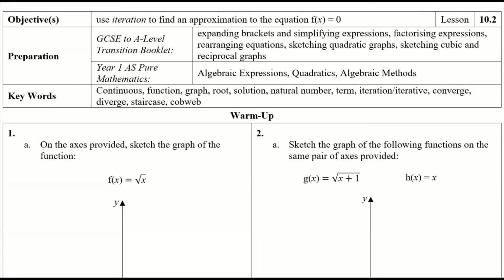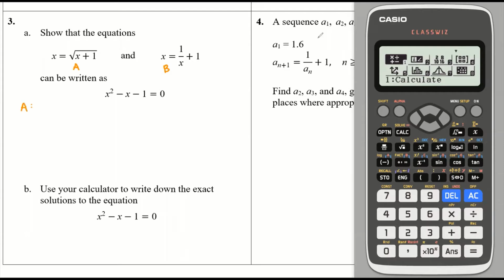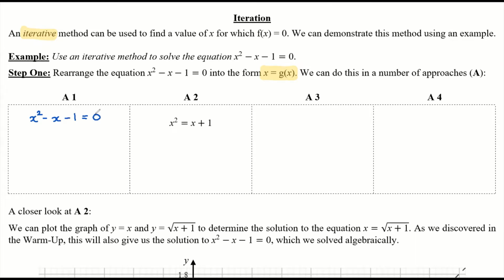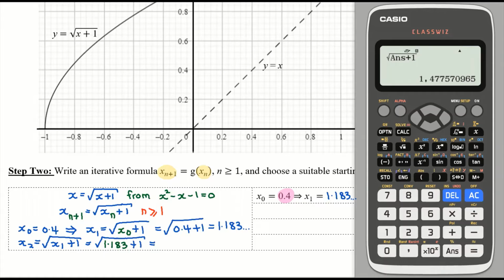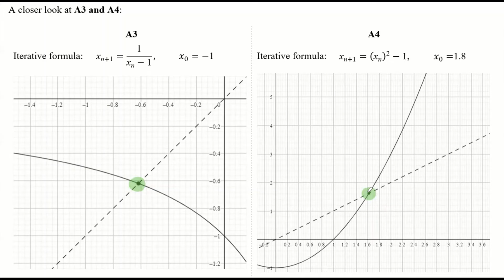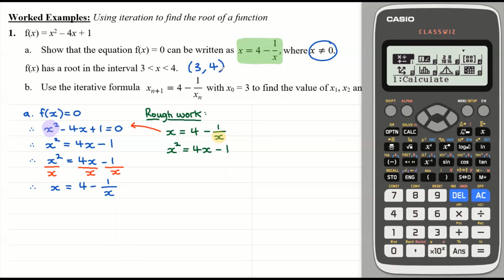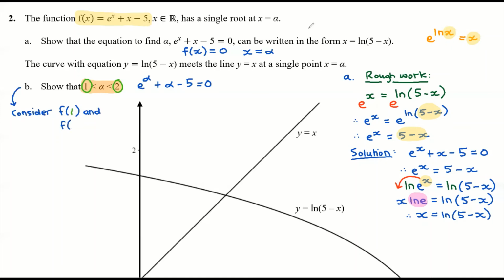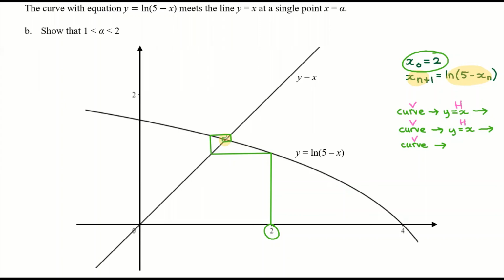Lesson 10.2: Numerical Methods